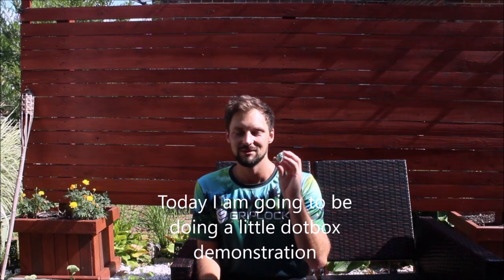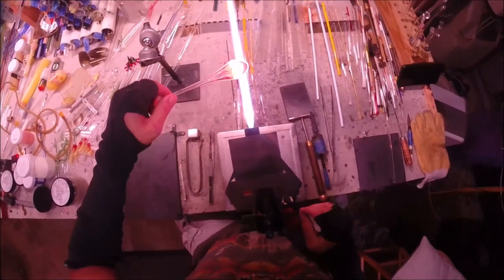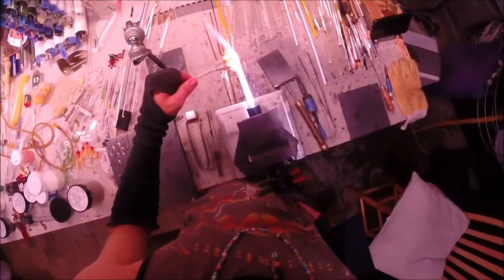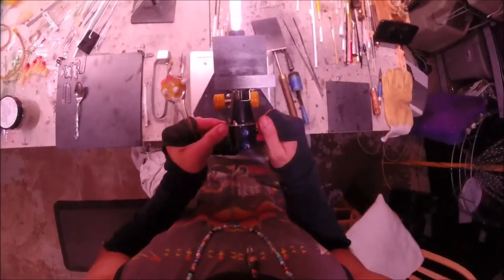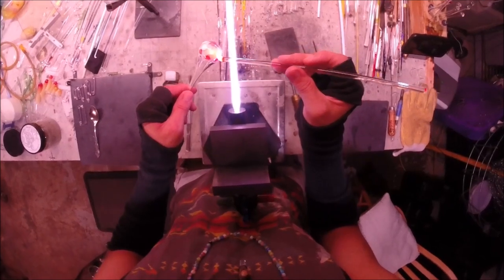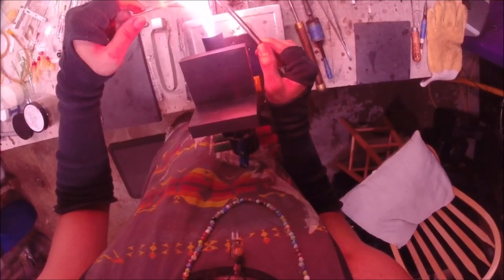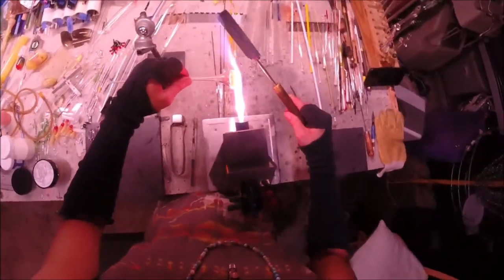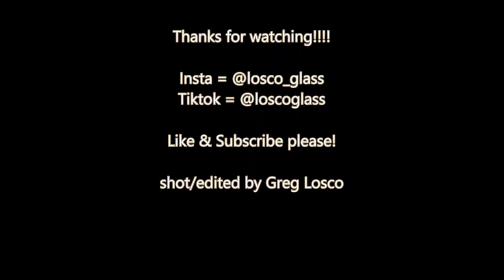THIS is how you DOT STACK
Short and Sweet Dot Stack Demonstration, recorded on a GoPro